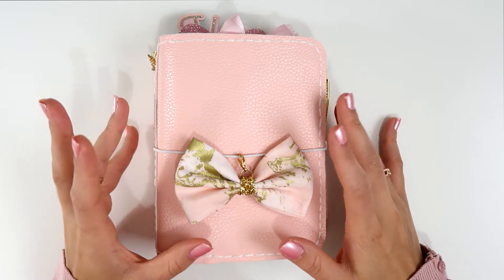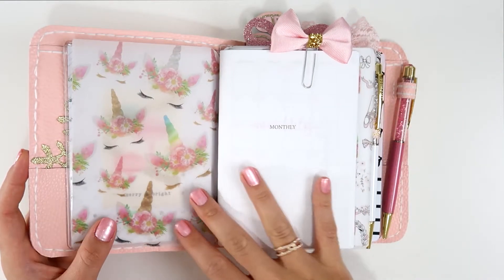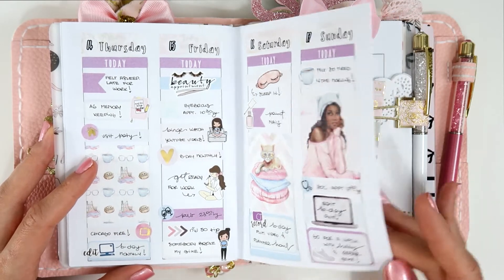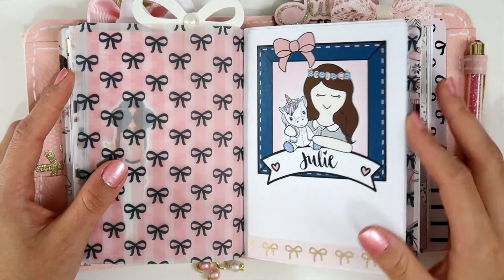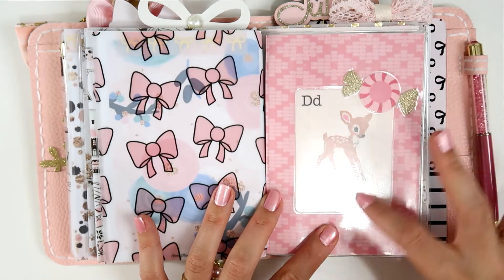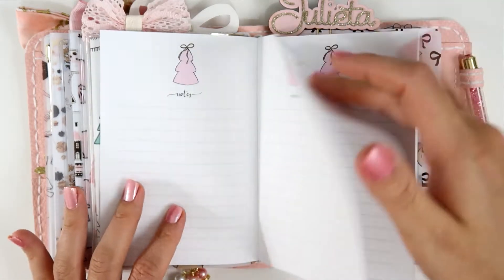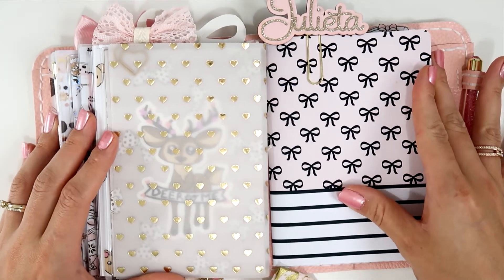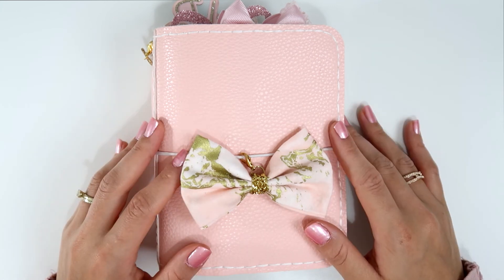A6 Traveler's Notebook Birthday Setup // Plan with Juli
I'm very excited to share with you my first A6 traveler's notebook setup.
Juli ♥

📝 STICKERS / SHOPS MENTIONED:

♡ A6 Blush Tn

♡ Clear Dashboards

♡ Tn charms

♡ Scrapbook Paper
♡ Vellum
♡ Acetate

♡ Scrapbook Paper
♡ Christmas Sticker Kit

♡ Die Cuts
♡ Laptop and Coffee Babe

♡ Bow Paper Clip
♡ THREE Bead Planner Clip - Pink

♡ Pink and Gold Marble Foiled Fabric Bow Charm
♡ Pink Bow Paper Clips

♡ Vellum
♡ Die Cuts

♡ Monthly Insert - Pink
♡ Christmas Notes Insert - Pink
♡ Christmas List Insert - Pink
♡ Christmas Gift, Card & Wish List Insert - Pink

♡ Weekly collab. Fox & Pip Insert
♡ Social Media Inserts
♡ Online Orders Insert

♡ Washi Tape

♡ Vellum

♡ Pink Glitter Bow Paper Clip

♡ Vellum

♡ Planner Full of Secrets (Strings)

- PenGems - Pilot G-Tec-C4 0.4

→ What is it by Silent Partner